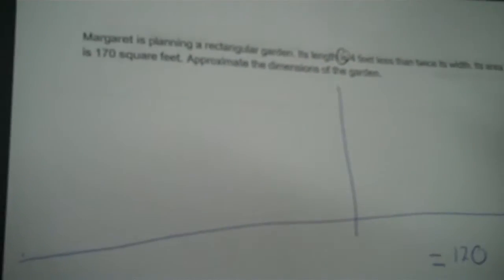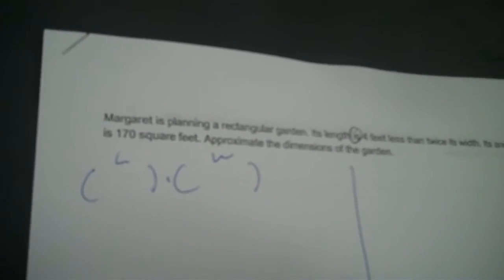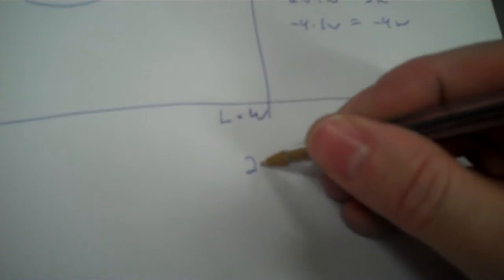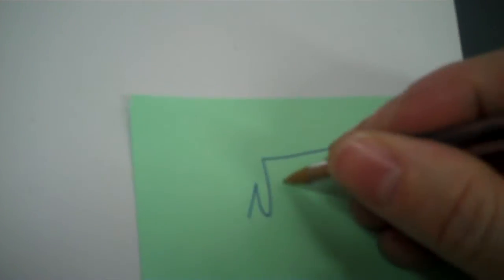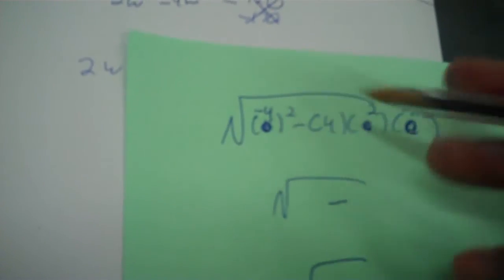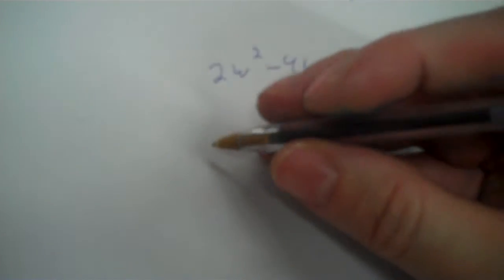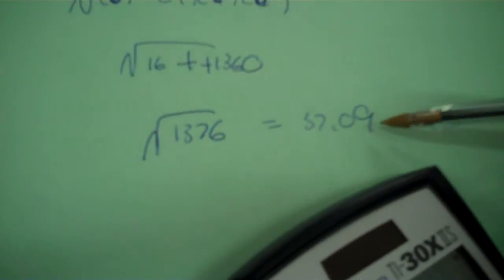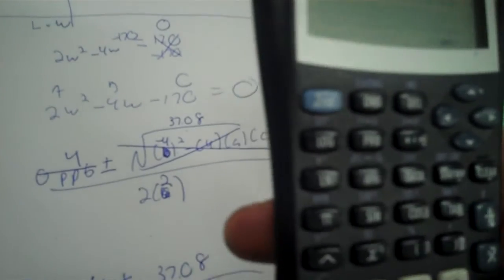Algebra 2 12 5 dead camera